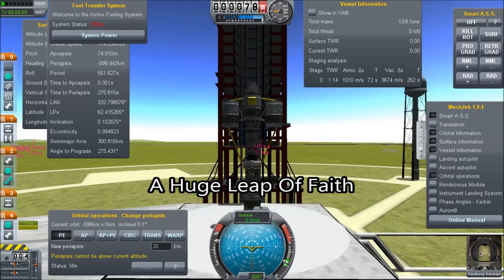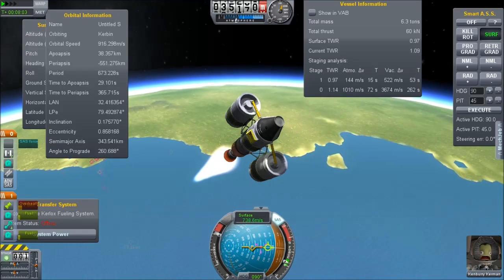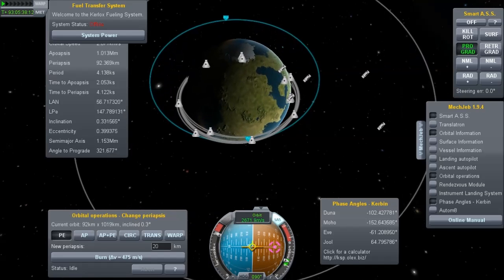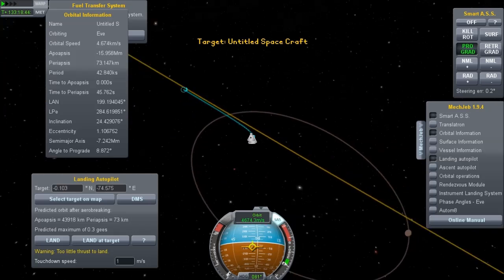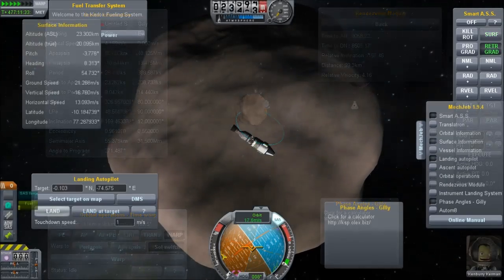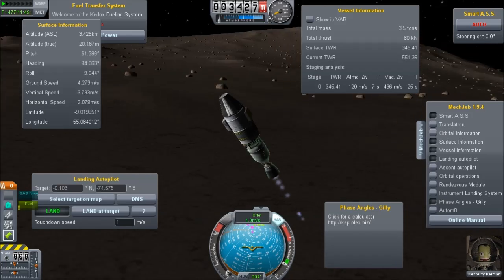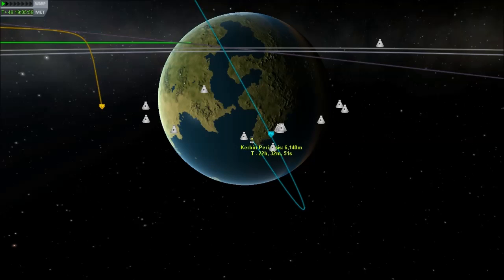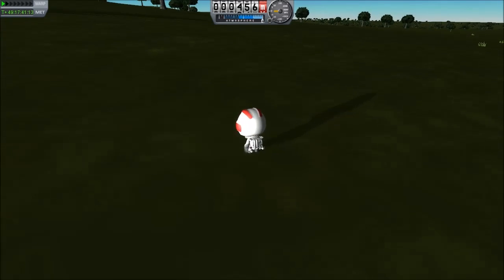Spacewalking Home From Another World - The Longest EVA In Kerbal Space Program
Trying to make an even smaller interplanetary rocket (13.8 tons)  although this is only designed to land on the tiny moon of Gilly. Sure setting a new record for myself isn't necessarily that watchable, so, I decided to demonstrate a return mechanism that involves one of the longest spacewalks in Kerbal History. Almost 50 days in interplanetary space with nothing but an EVA suit. With 540m/s of delta-v and almost no instrumentation getting an interplanetary EVA return requires careful planning and economic flying.